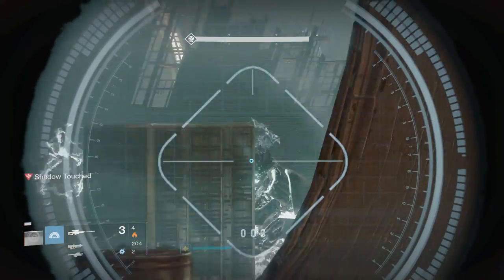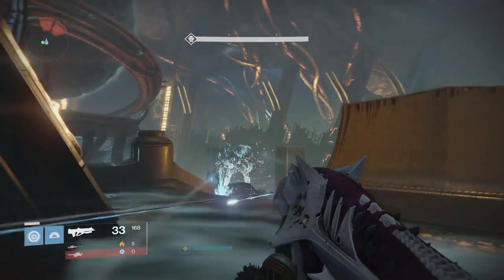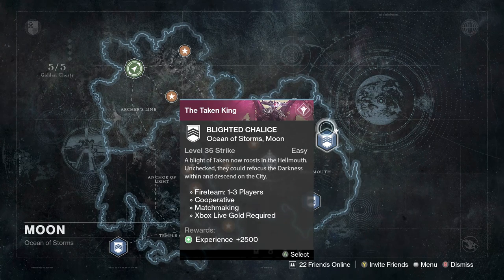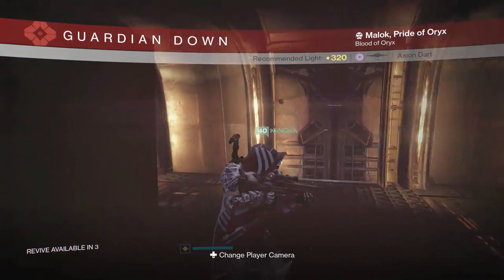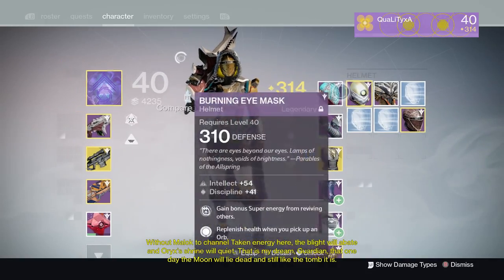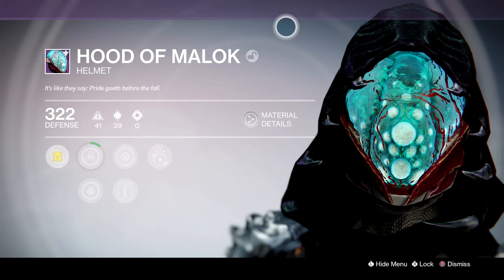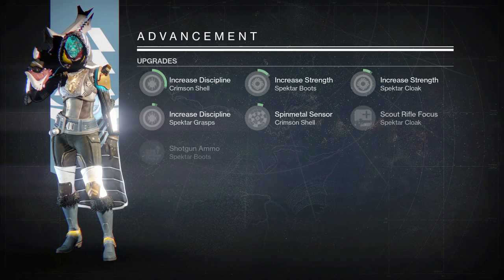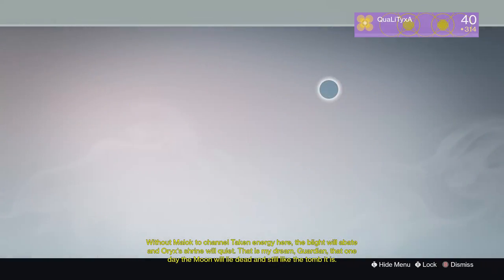Destiny: HOOD OF MALOK "How To Get Hood Of Malok" "Blighted Chalice" Strike Exclusive Hunter Helmet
Destiny - How To Get The Hood Of Malok Guide (Hunter Exclusive)
Destiny - How To Get The Hood Of Malok Guide

Destiny - HOW TO GET "HOOD OF MALOK" HELMET !!
Destiny - Hood Of Malok (NEW HELMET)
Destiny - NEW SECRET HOOD OF MALOK Hidden Legendary In Destiny | Destiny How To Get Hood Of Malok
Destiny Hunt for Hood of Malok
Destiny: Hood of Malok Helmet.
Destiny: STRIKE EXCLUSIVE "LEGENDARY" ARMOR